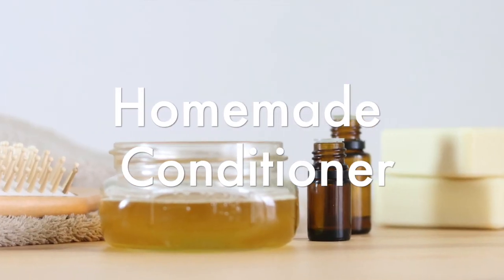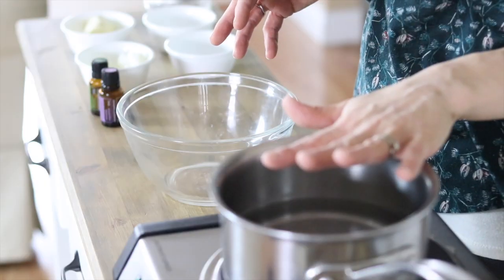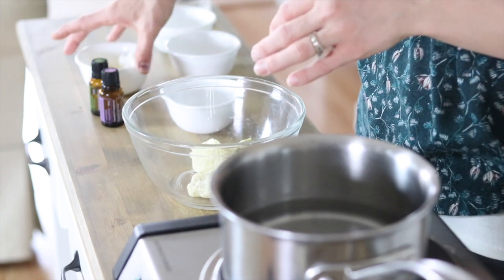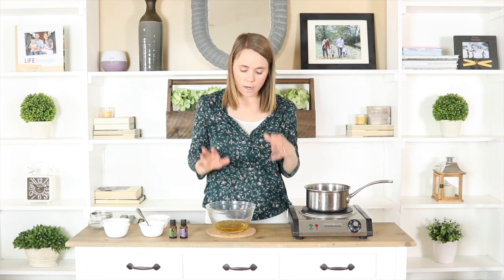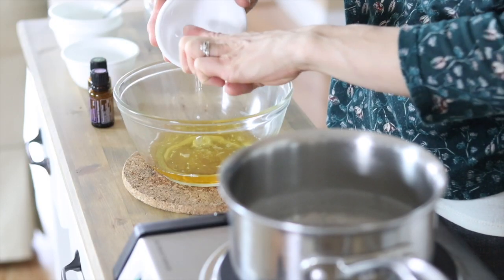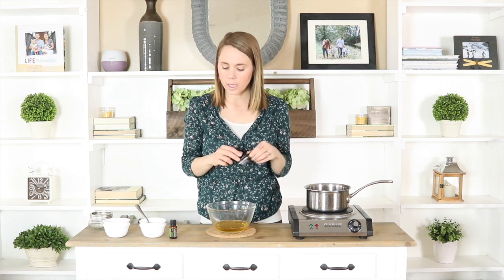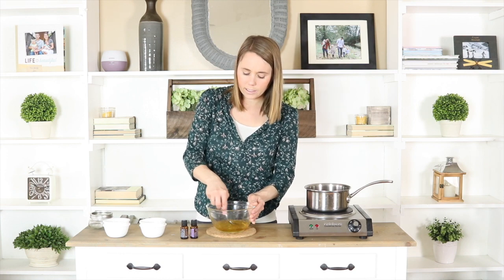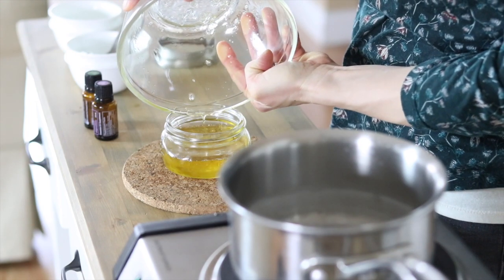How to Make All-Natural Conditioner | Simple DIY Recipes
CURIOUS about getting ESSENTIAL OILS in your home?

Watch my Free Online Class and purchase MY FAVORITE essential oils

Cocoa Butter
Coconut Oil
Jojoba Oil
Aloe Vera

Get my favorite essential oil blends for men, women, or children on the blog: ouroilyhouse.com

MORE FREE EBOOKS FOR YOU!

Thanks for stopping by our oily house!